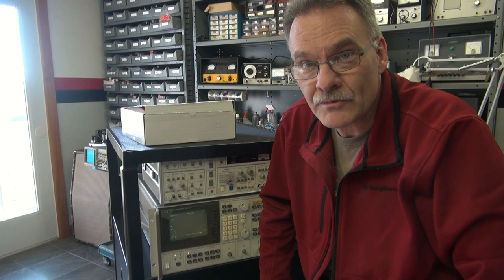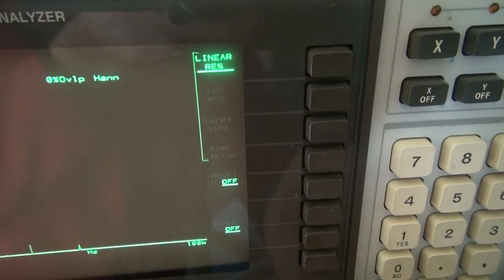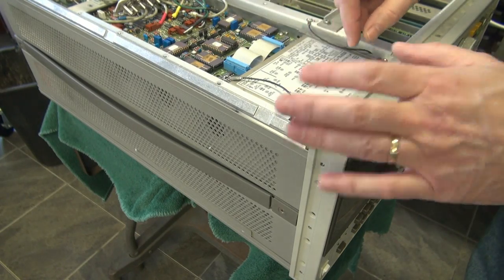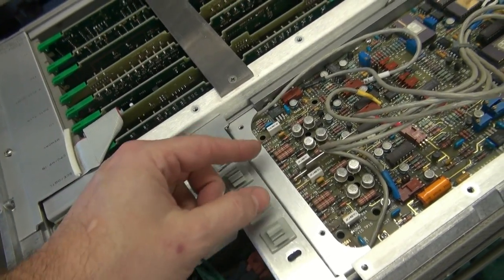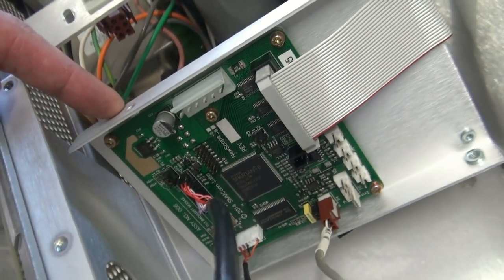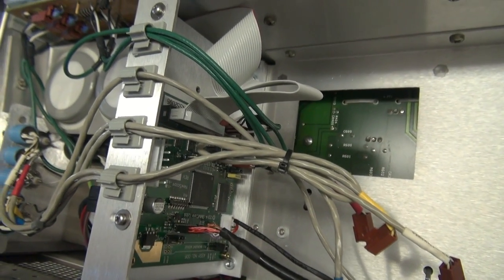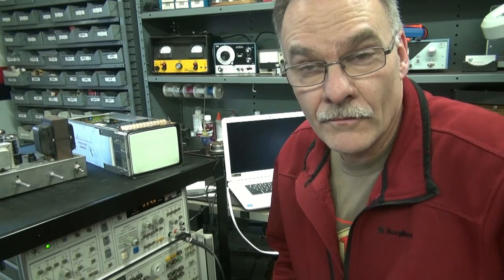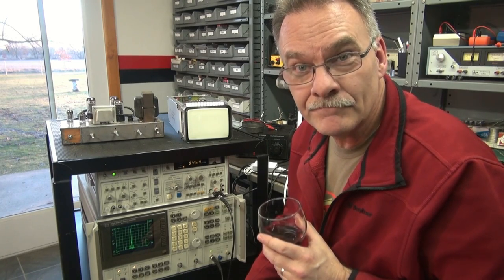How to repair replace HP 3562a signal analyzer oscilloscope CRT display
D-lab recently purchased this piece of equipment for tube amplifier frequency response measurements. A great piece of instrumentation, however the display was weak. I decide to make an investment into a new display. Boy was I glad I did. The analyzer looks like new, maybe better. If you want to perform this task, see simmconnlabs.com for info. Well worth the money